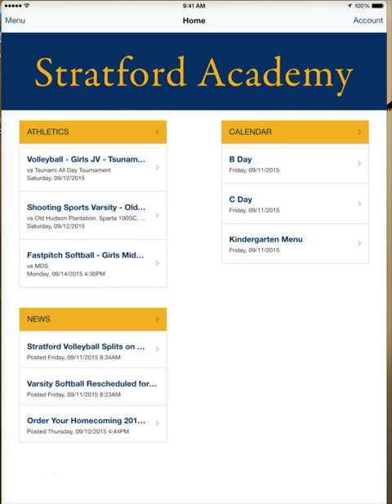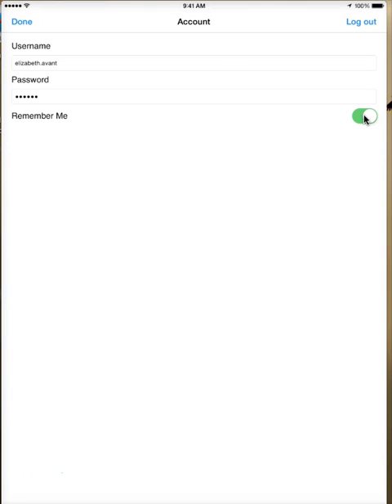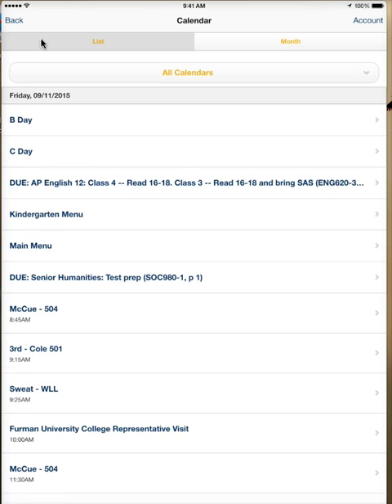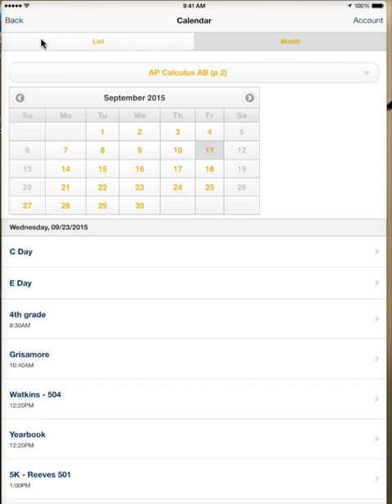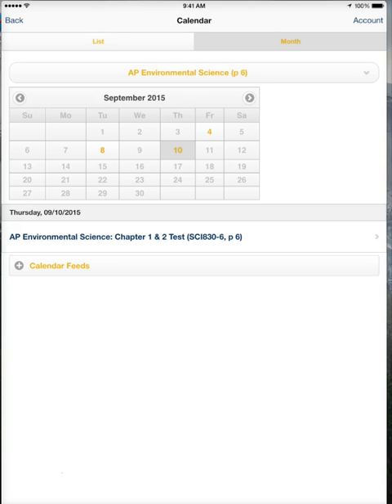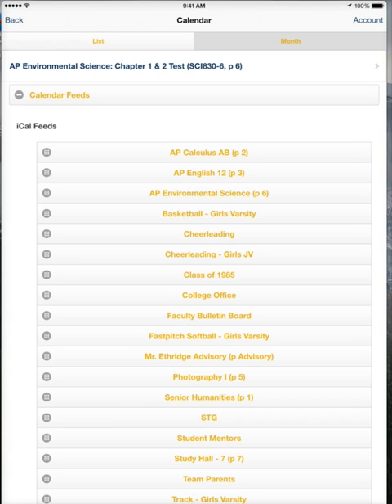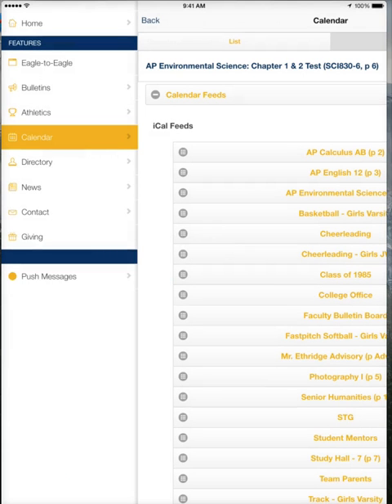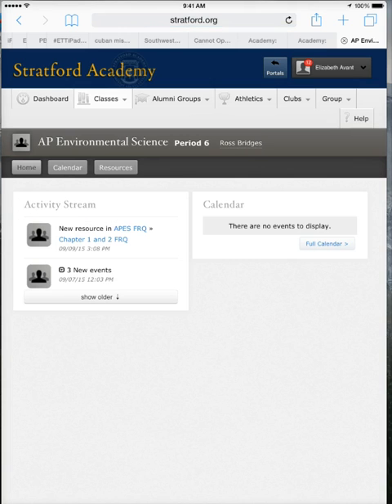Stratford App Tutorial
Watch this brief online tutorial to learn the features of the new Stratford app.